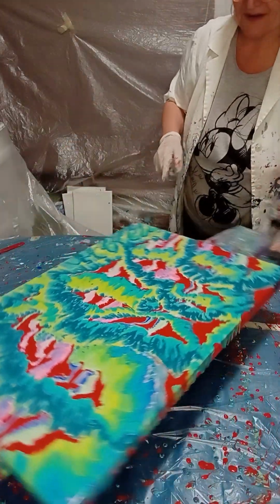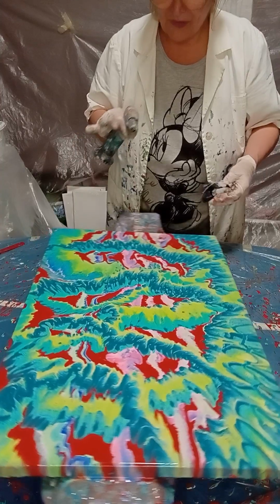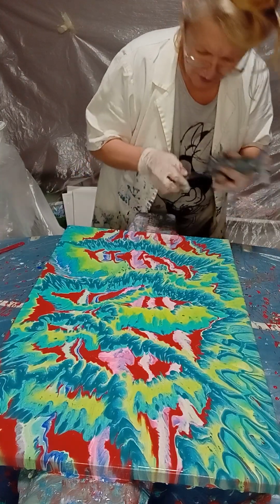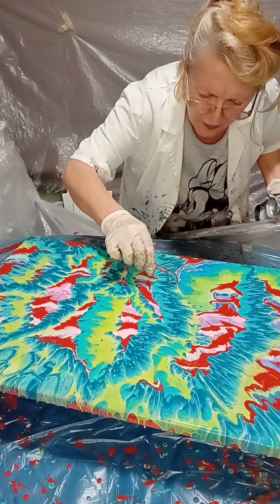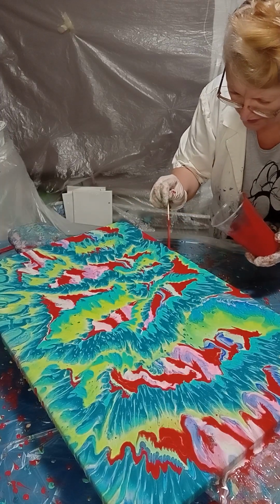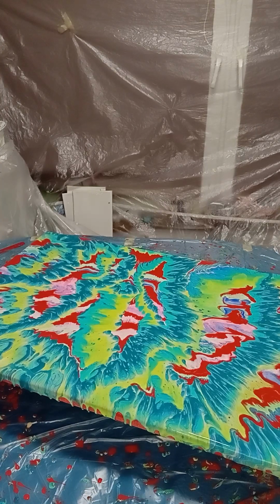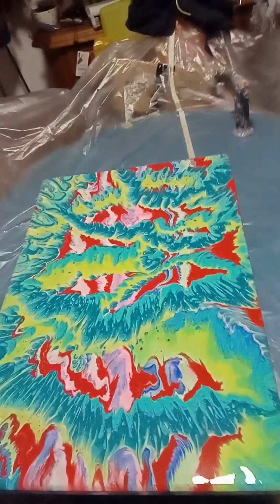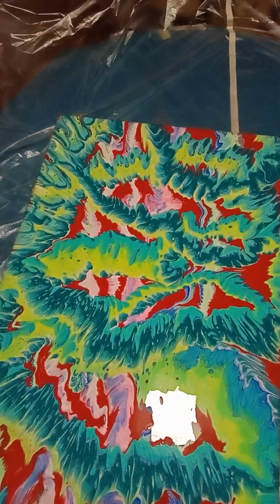ITS UP TO YOU IF YOU WANT TO WATCH IT! @sanjahotko8585 SH NANA'S FLUID REFLECTION FB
Hey welcome aboard to my crazy world of paint, welcome to Slovenija Europe 🍀
     The description is in the 1st part of the video and here you may see the final result as the close up of our pouring. Yes it's our work and we made a beautiful painting together! I simply love it!
Thank you for stopping by and sharing your precious time with me watching my video!. THUMBS UP are very welcome if you like this PAINTING!
     SOME SUGGESTIONS ARE VERY WELCOM. SO ITS UP TO YOU BUT WANT YOU TO KNOW THAT YOU'RE ALWAYS VERY WELCOME TO MY CHANEL.
      HAVE A BLESSED DAY OR NIGHT WHEREVER YOU ARE FROM BEAUTIFUL SLOVENIJA EUROPE 🍀! THANK YOU ONCE AGAIN  FROM THE BOTTOM OF MY HEART ❤️